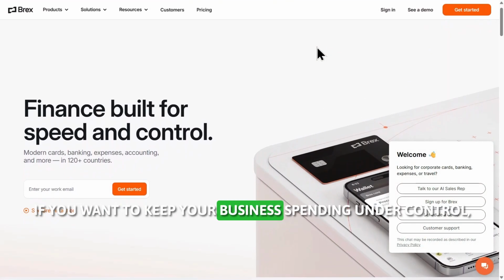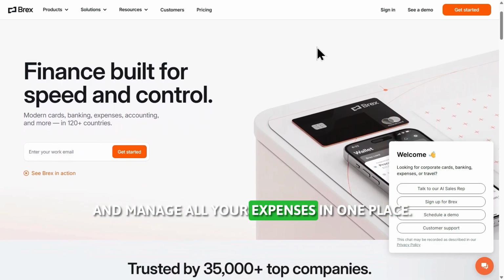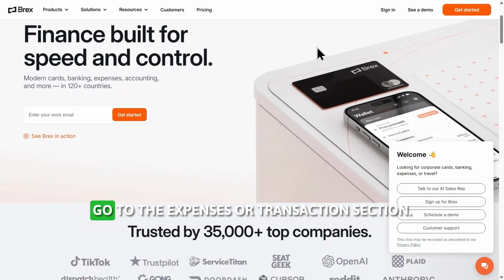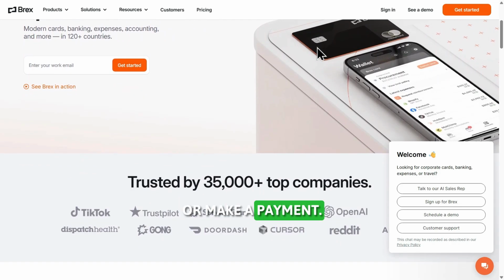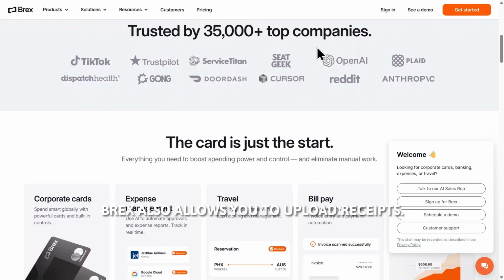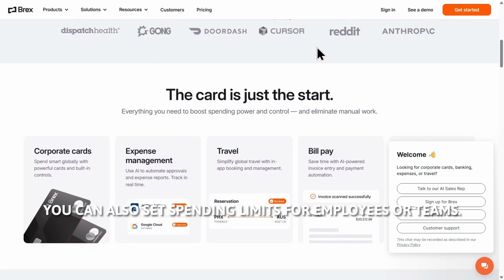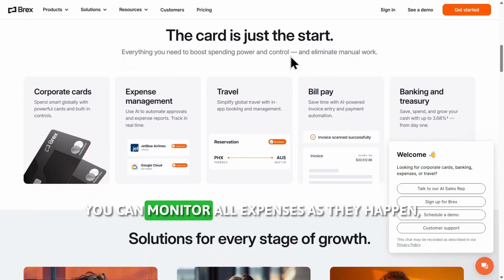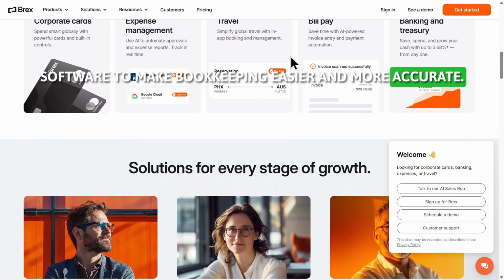How To Manage Expenses In Brex (Full Tutorial)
How To Manage Expenses In Brex.
Hey guys, in this video I’ll show you how to manage expenses in Brex step by step.
This tutorial will help you track and organize your business spending.
I’ll guide you through recording expenses and categorizing them properly.
You will also learn how to monitor transactions بسهولة.
This is perfect for startups and business owners.
I’ll share tips to improve financial tracking.
By the end, your expense management will be much easier.
Make sure to follow each step carefully.